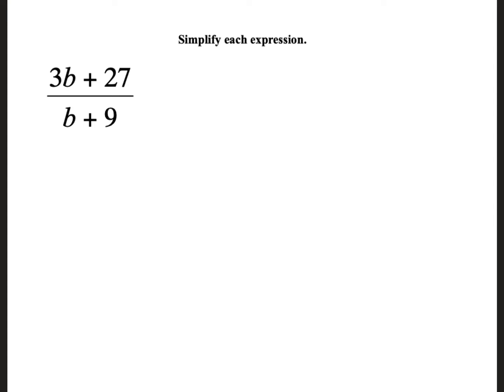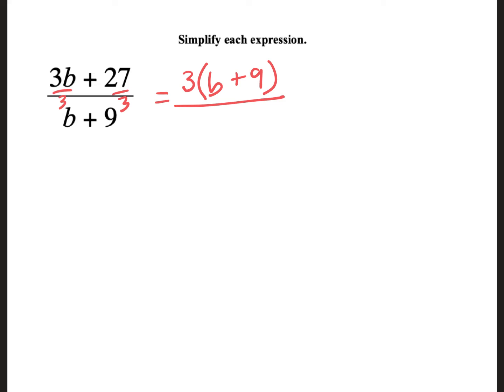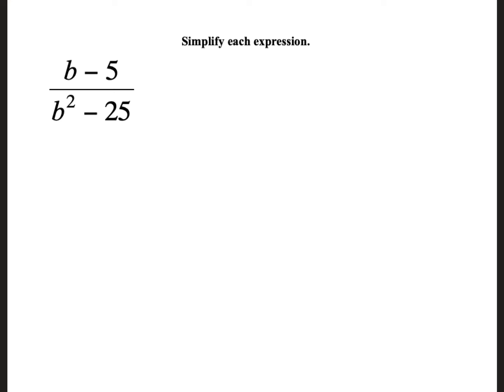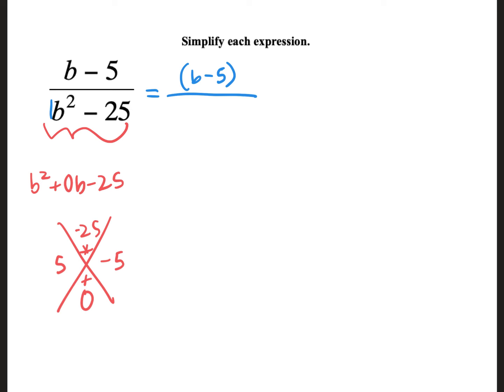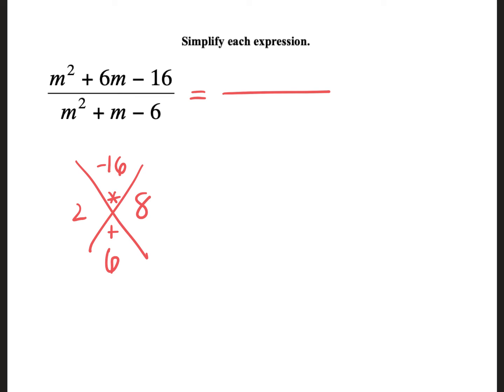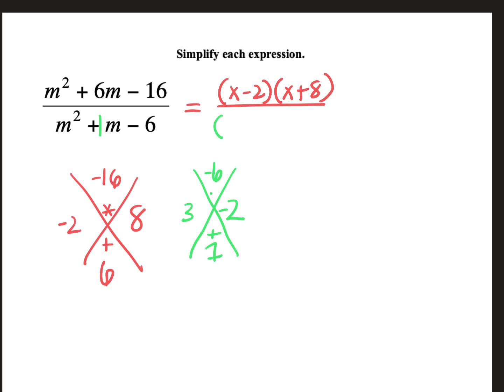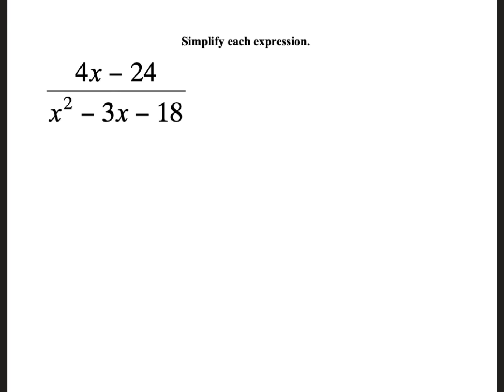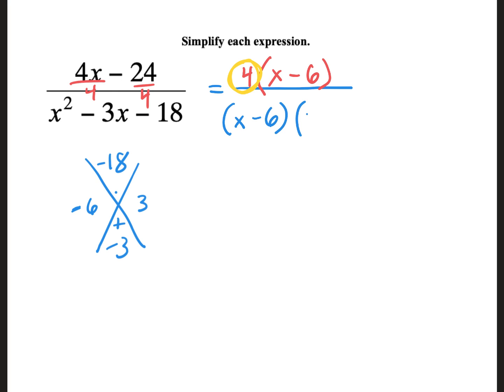A3 T1 Final Review #41-44